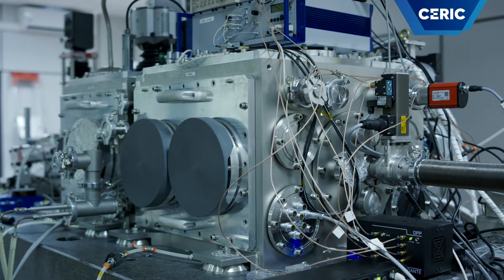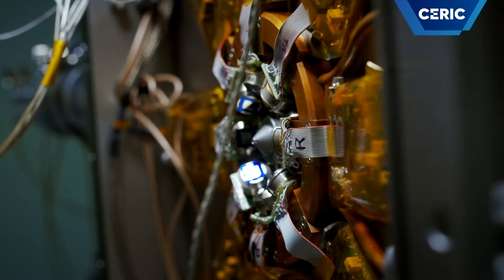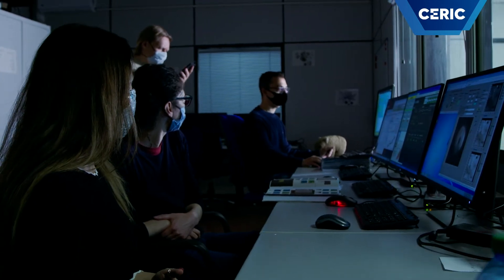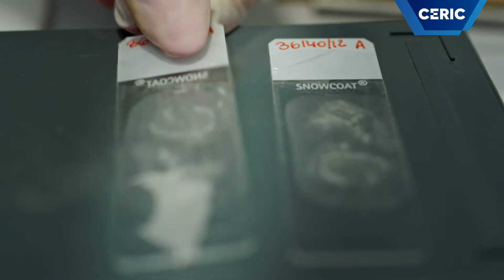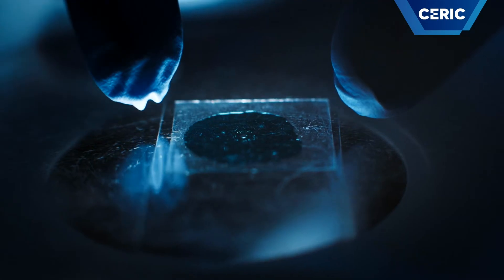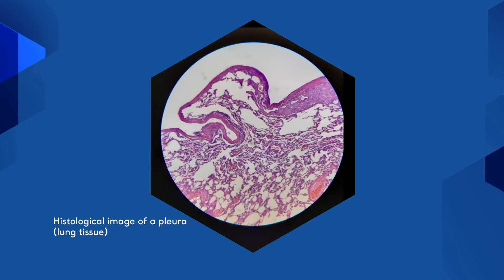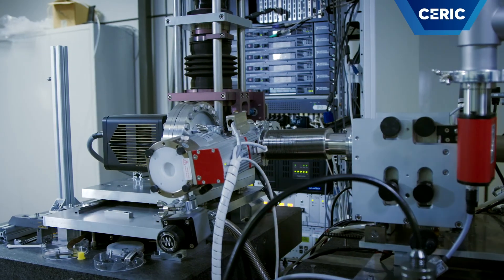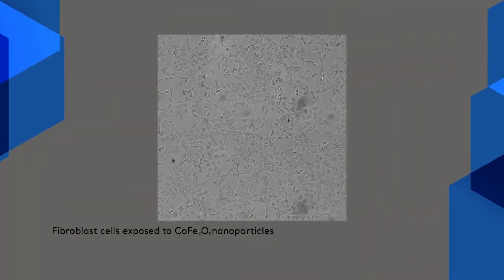Soft X-ray Transmission and Emission Microscope, TwinMic, at Elettra Sincrotrone Trieste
Introduction to the TwinMic Beamline:
Soft X-ray Transmission and Emission Microscope at the CERIC Italian partner facility, Elettra Sincrotrone Trieste